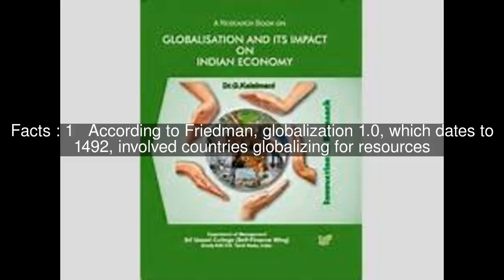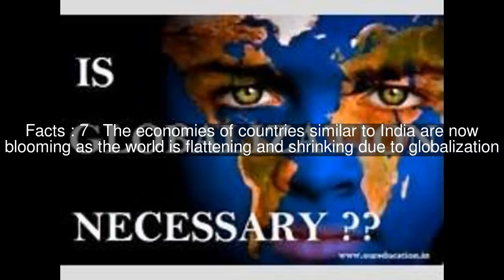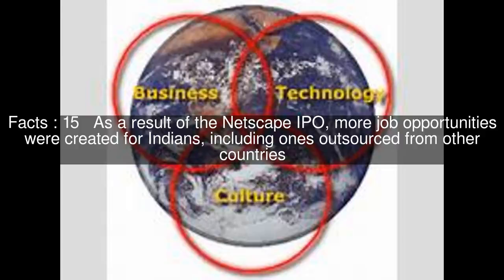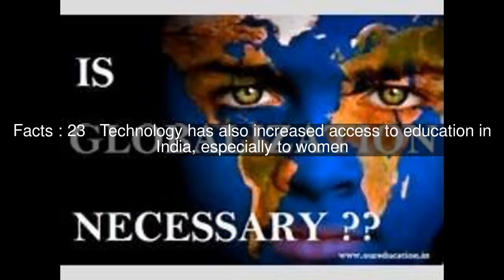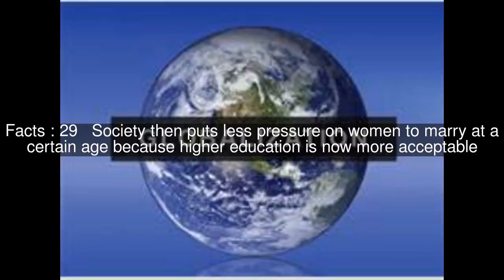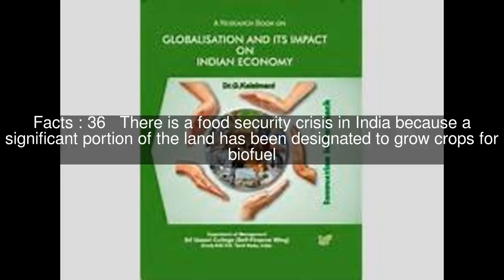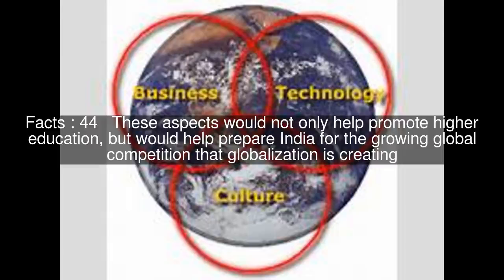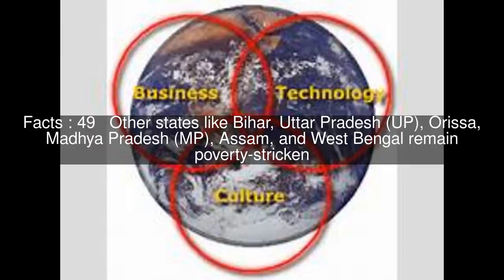Globalization effects on India Top #49 Facts